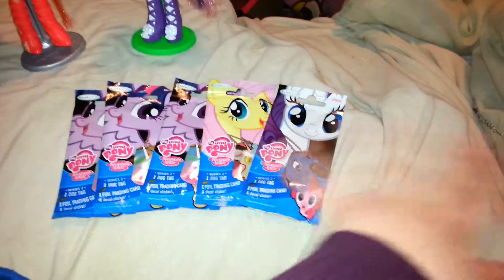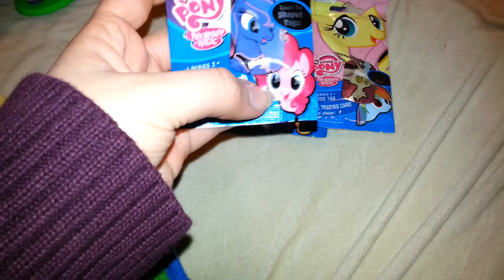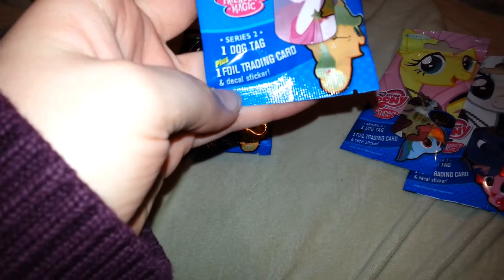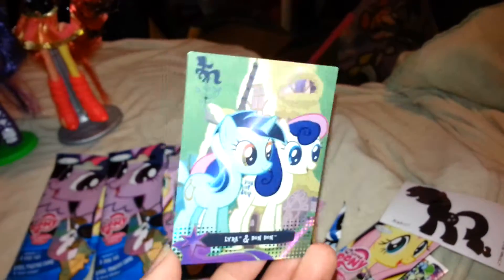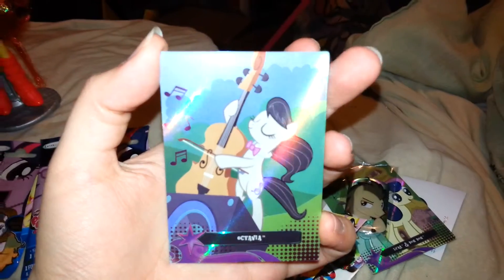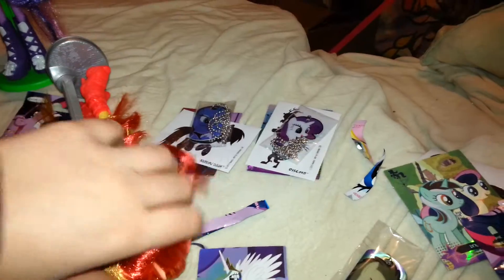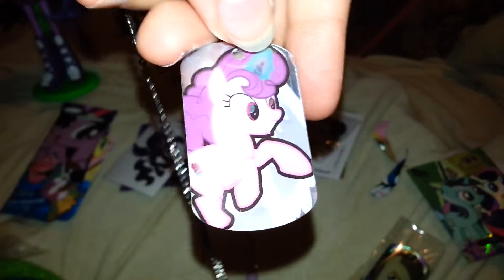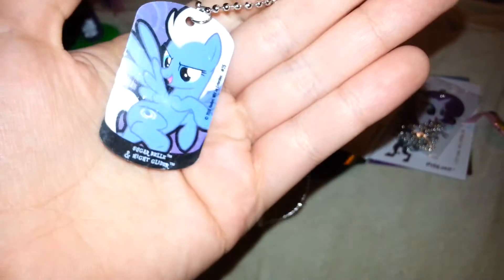OH HAPPY DAY | MLP series 2 dog tags review